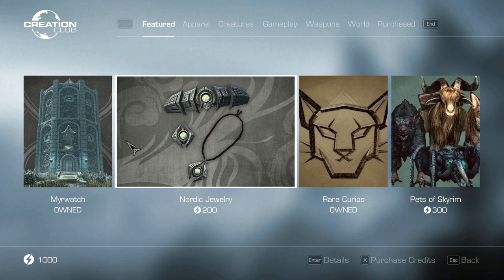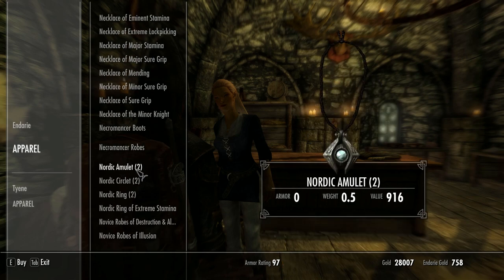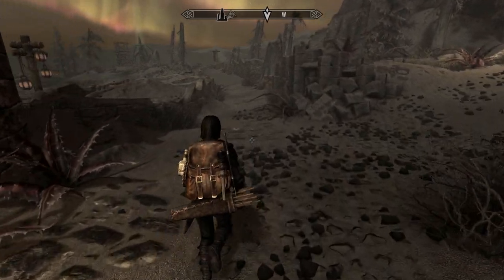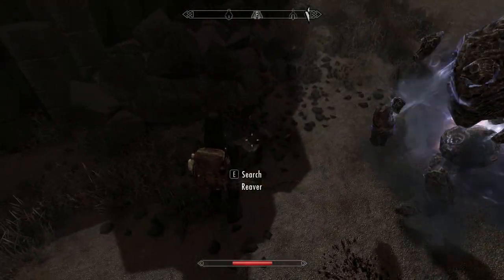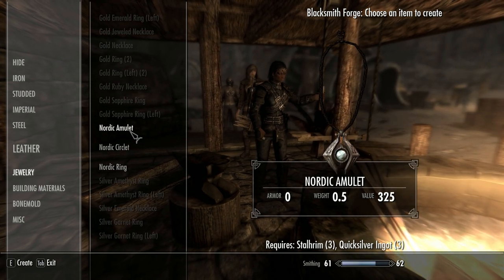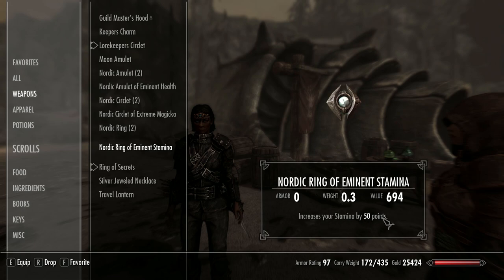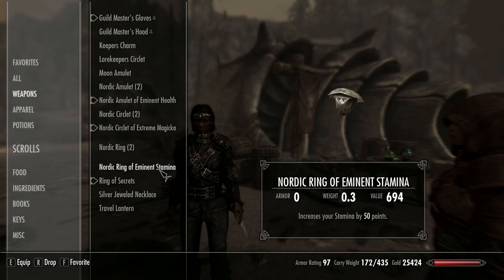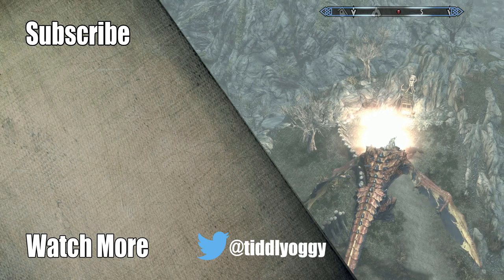Skyrim Creation Club, Nordic Jewellery Review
PLEASE NOTE: This jewellery does enhance frost effects by 25% in the same way Stahlrim Armour will

Skyrim Creation Club Nordic Jewellery Review.  A detailed look at this current release of mods by Bethesda's Creation club. Is it worth buying ? Watch the video and find out

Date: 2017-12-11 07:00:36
UTCWale